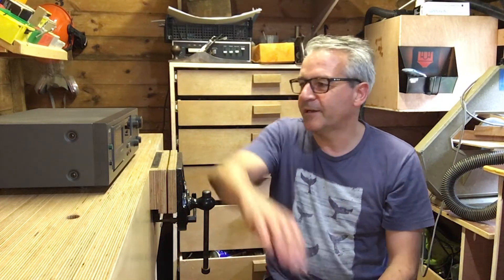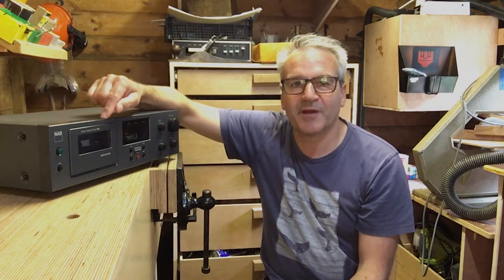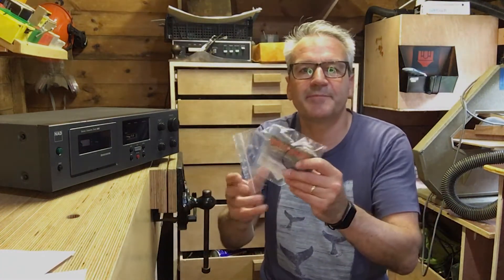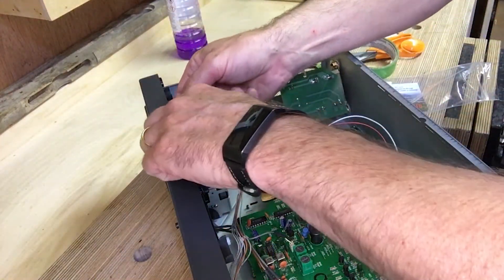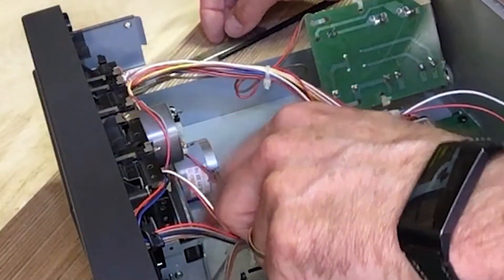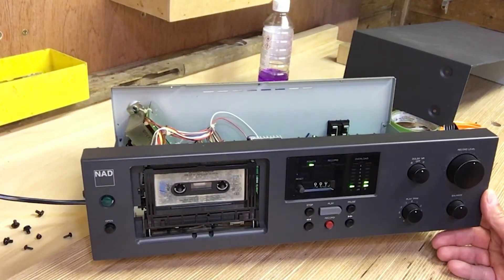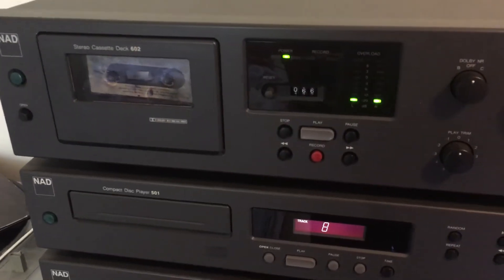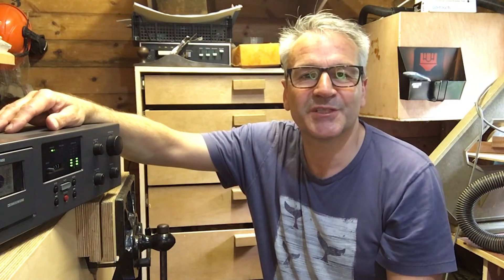How to replace the belt on a NAD 602 Tape Deck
NAD 602 Tape deck belt replacement
I bought this NAD 602 Tape deck at the local boot sale (with an Amp, Receiver & CD Player) fpr £60 but the tape deck wasn't working, I opened it up and the belt needs replacing, its quite an easy job on this unit (some are much more difficult).

This is the eBay link for the belt